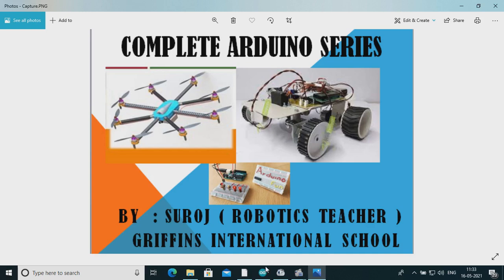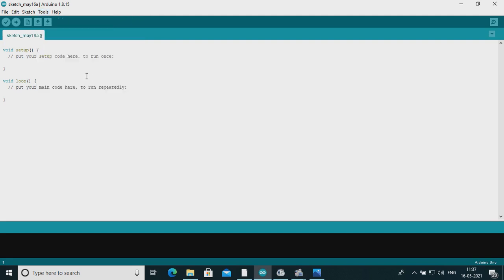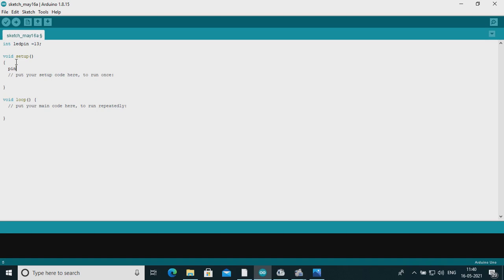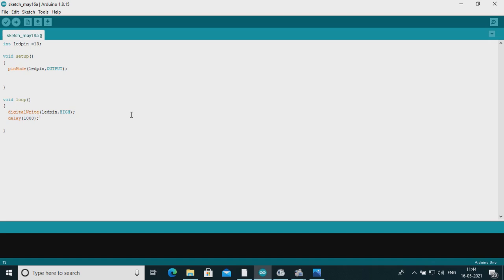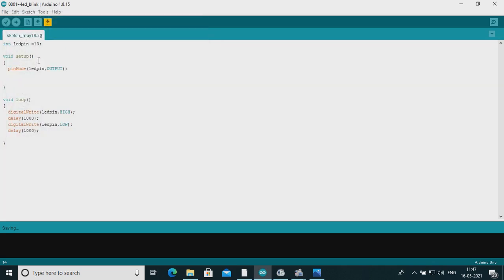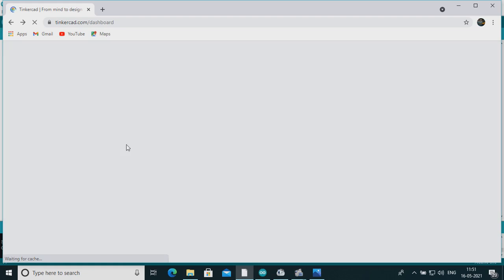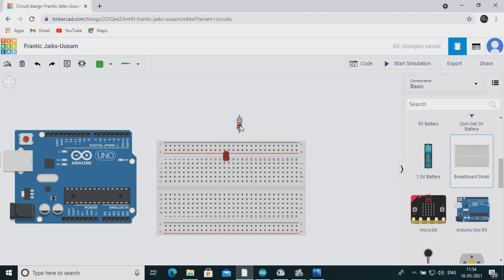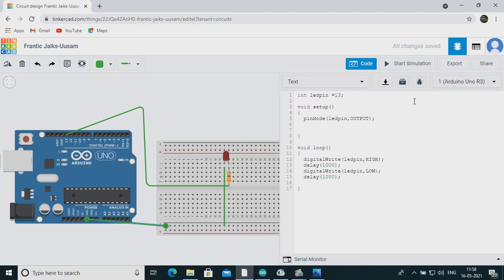Blinking of LED using arduino